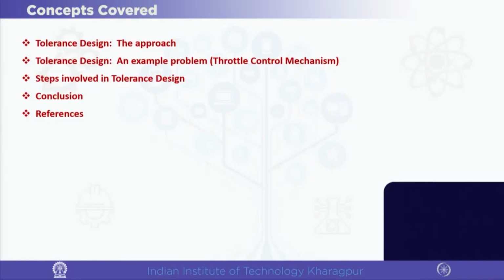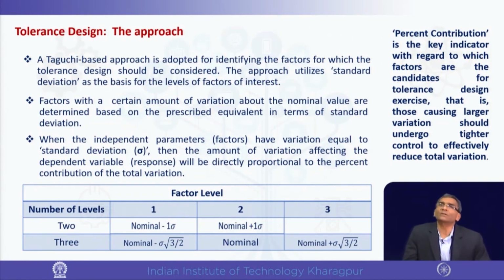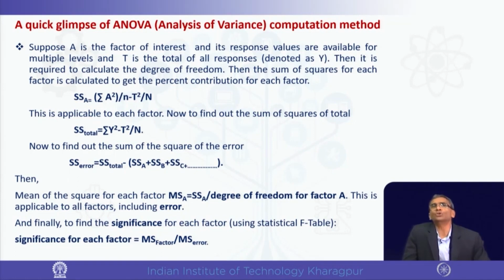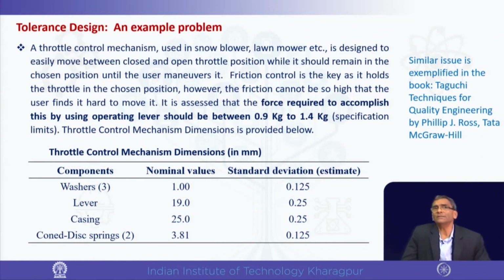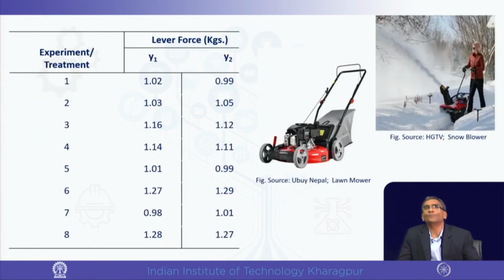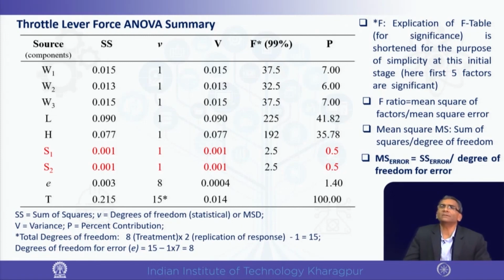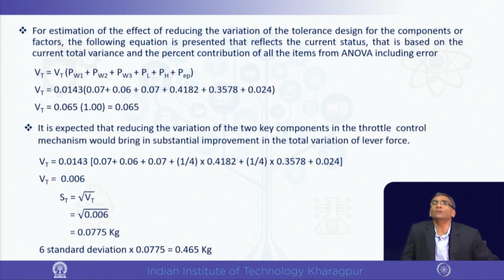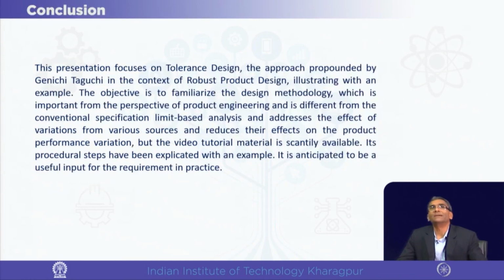Lecture - 31 : Tolerance Design: Taguchi Robust Engineering